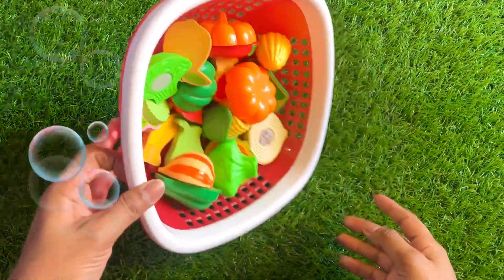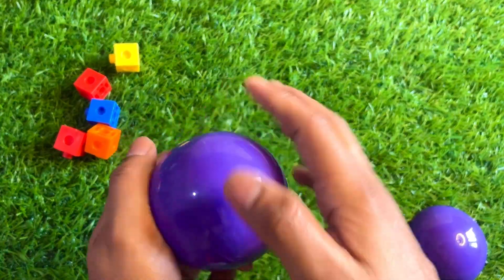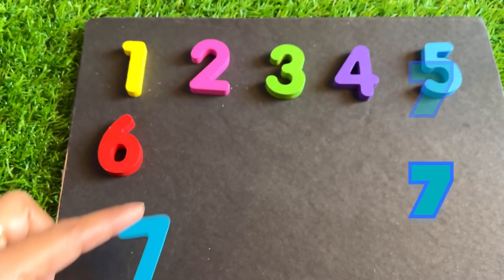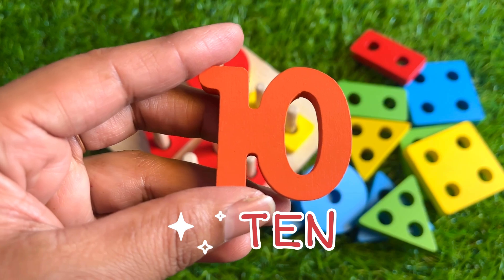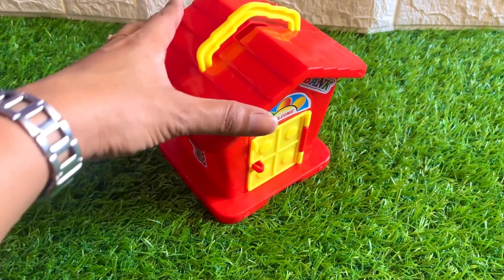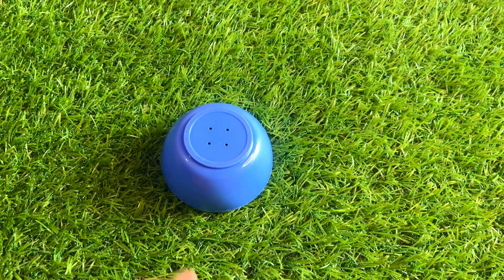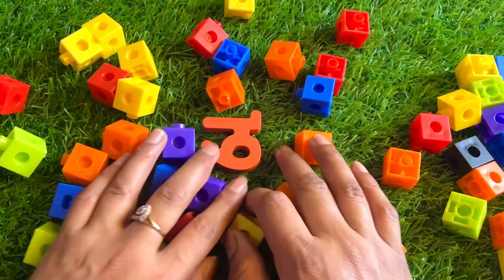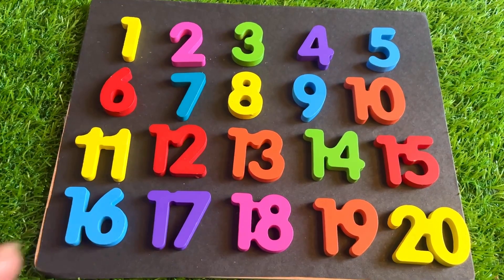Best Learn Numbers Puzzle | Toddler Toy Learning Video